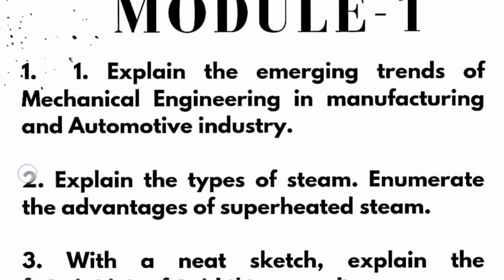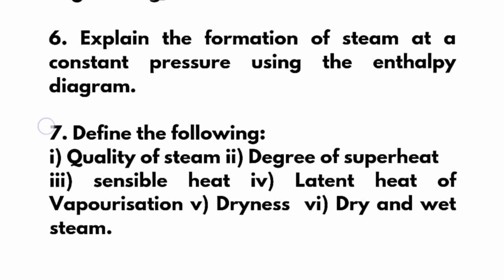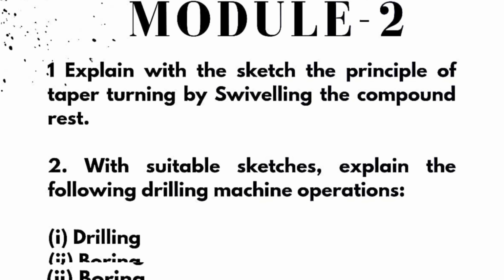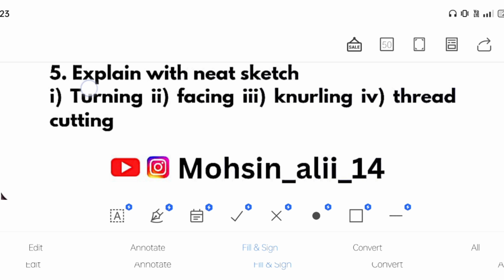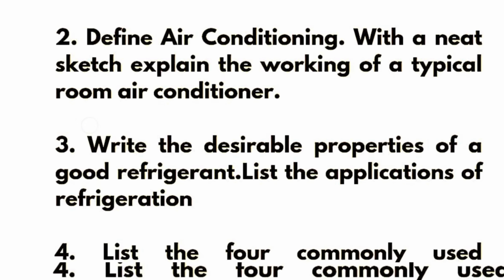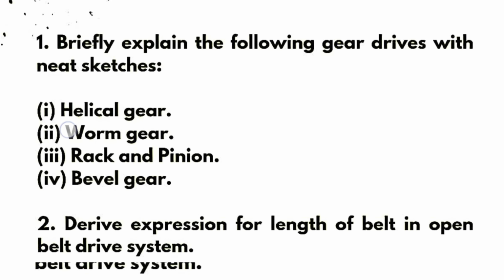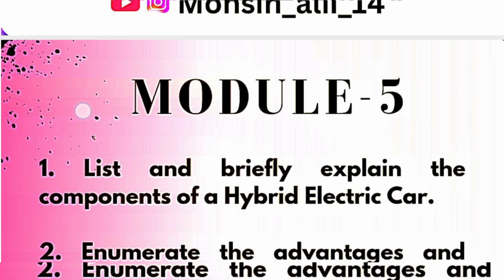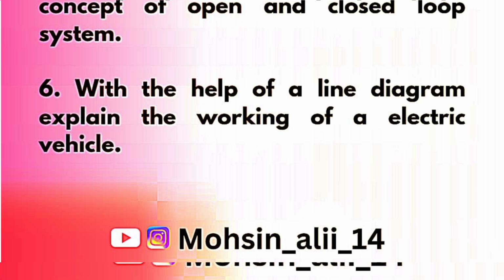EME important questions vtu For Make-up Exam| BEME103/203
EME important questions vtu For Make-up Exam| BEME103/203 vtu elementsofmechanicalengineeringvtu beme103/203

Your Queries,
elements of mechanical engineering vtu
elements of mechanical engineering vtu important questions
eme important questions vtu
vtu eme important questions
BEME103
BEME103 VTU
BEME203 VTU
beme103 vtu
beme203 vtu
beme103 passing package
beme203 passing package
elements of mechanical engineering vtu passing package
elements of mechanical engineering passing package vtu
make up exam
makeup Exam Vtu
make exam passing packages vtu